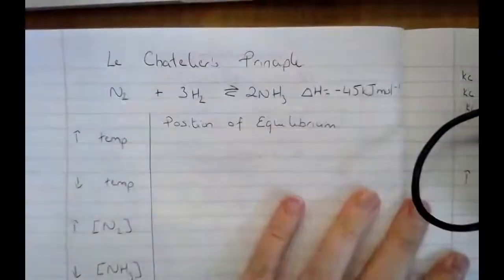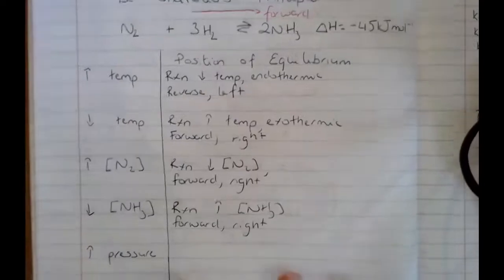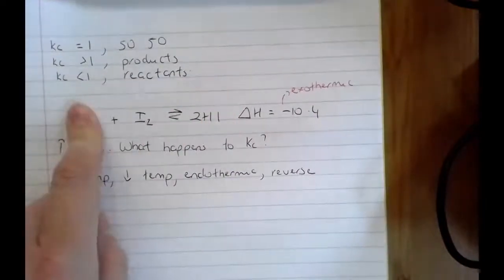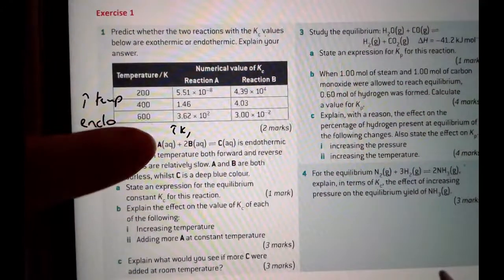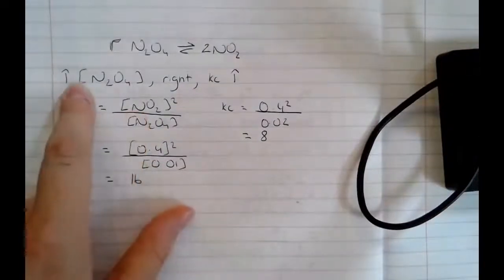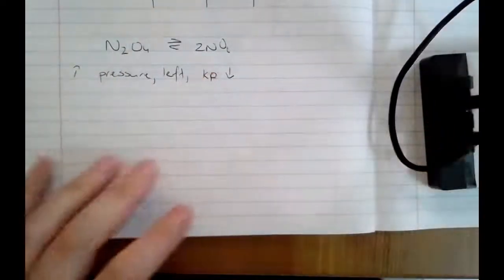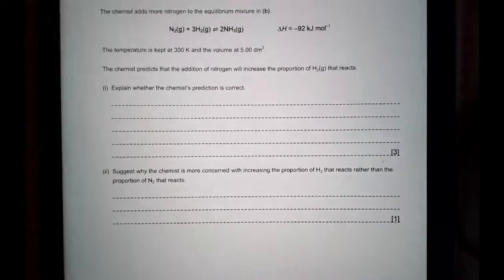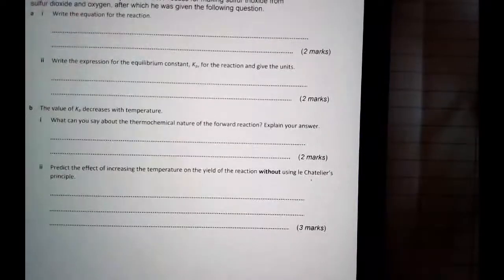19.3: Changes to Kc